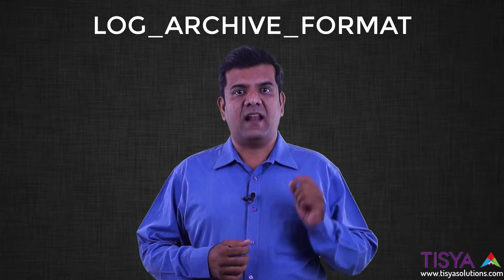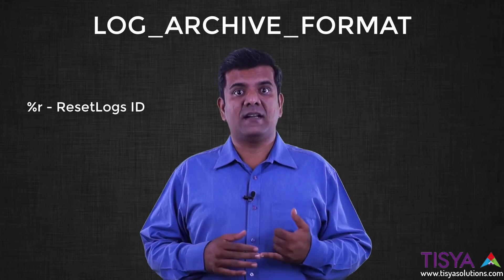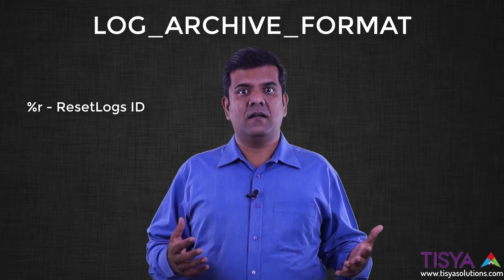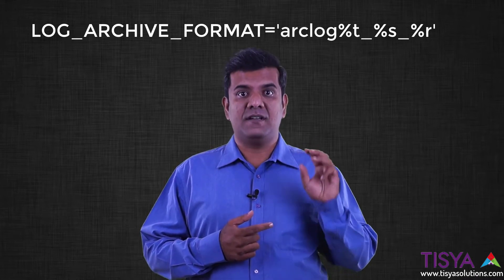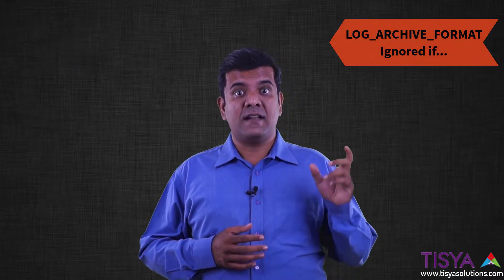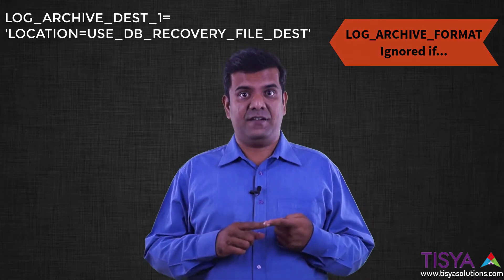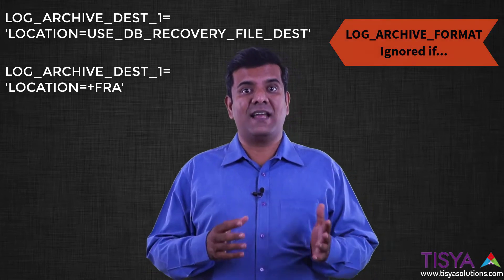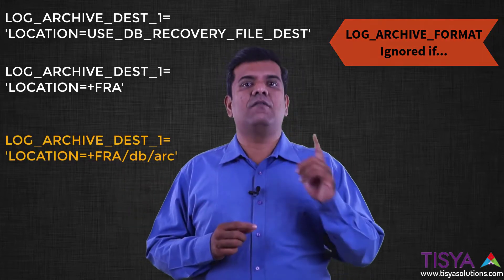Parameters for Archiving in an Oracle database - Backup&Reco Video 7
In this video you will learn about the various parameters available to configure archiving of redo log files in an Oracle Database.